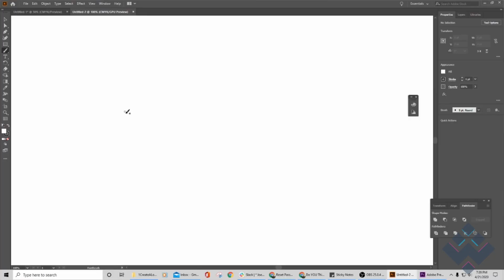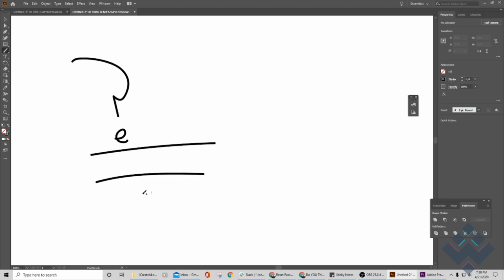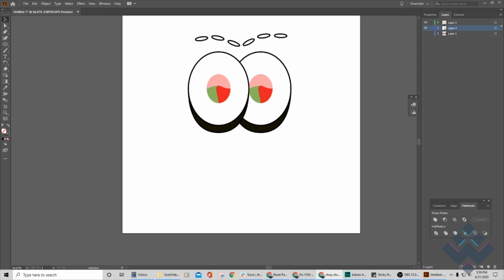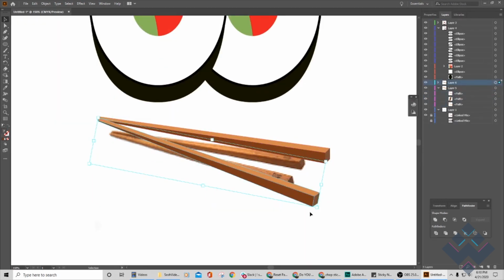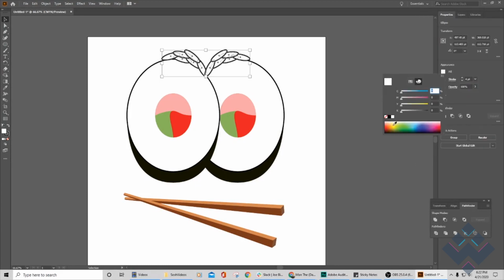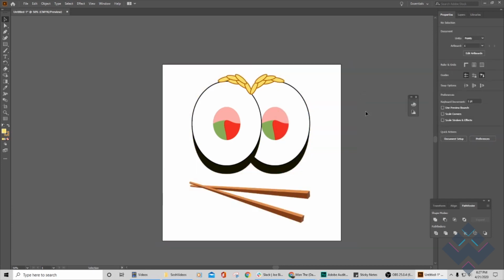How to Create the Best Logo from Scratch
Want to learn how to make a logo? Here's a quick video explaining our general pipeline for creating a logo from start to finish.